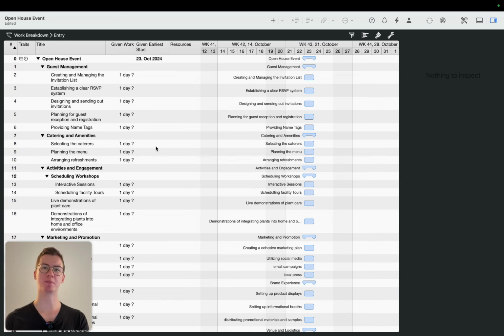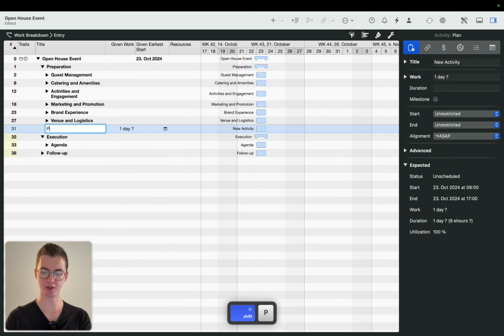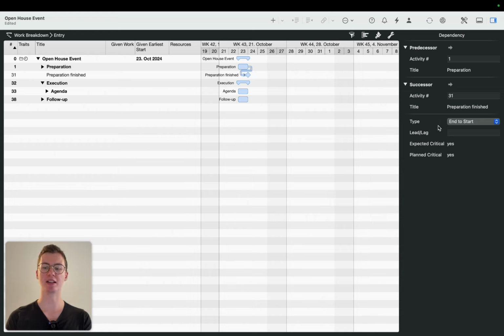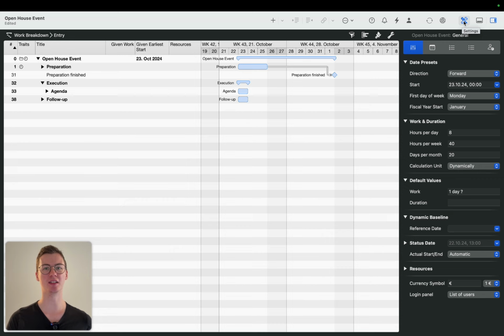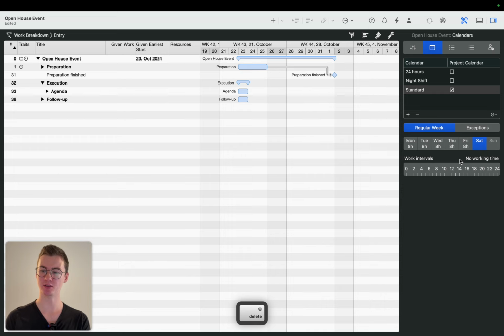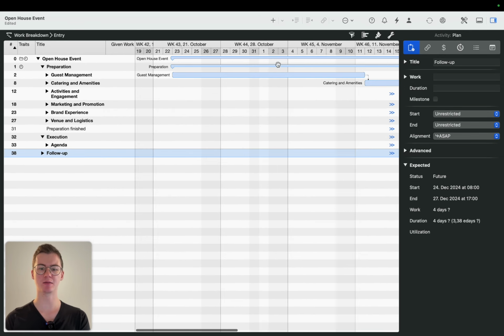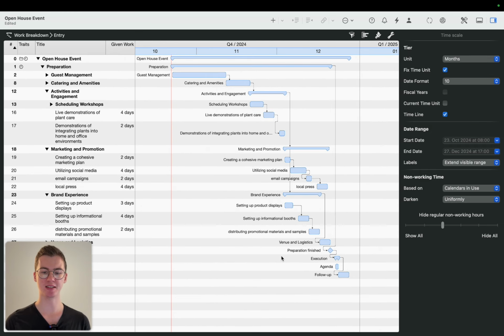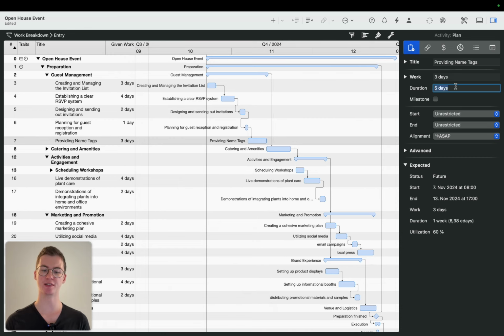Add Context and Logic – Merlin Project Learning Path (English)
This video is part of the Merlin Project Onboarding Course.

The Course covers:
- Getting Started with Merlin Project
- Project Creation
- Formatting
- Controlling
- Reporting
- Multi Project Management
- Collaboration